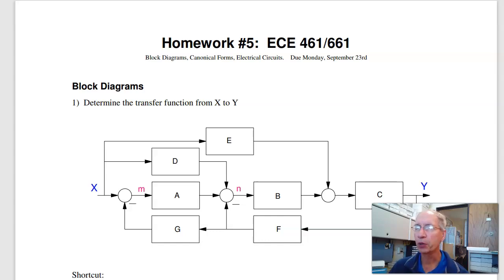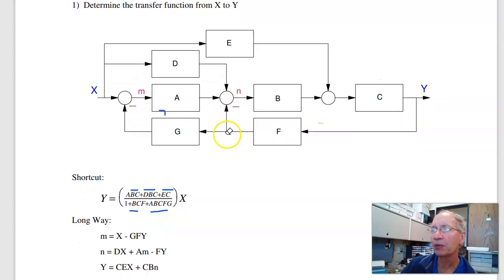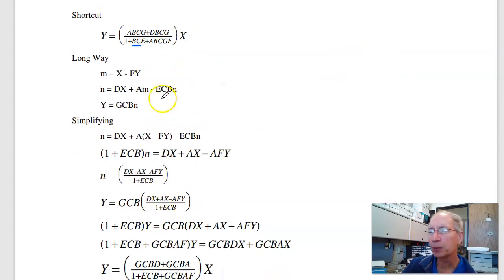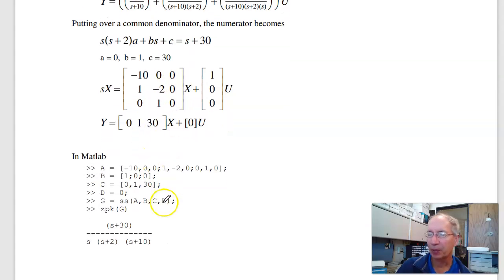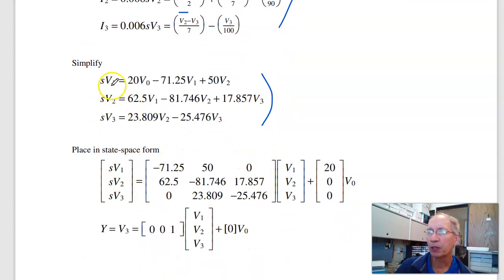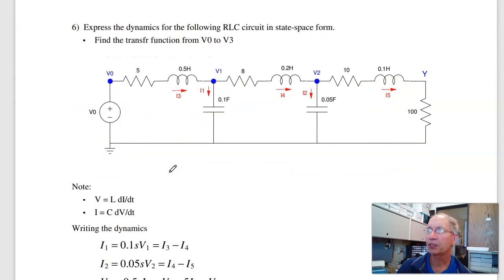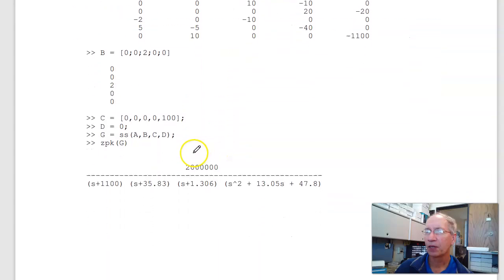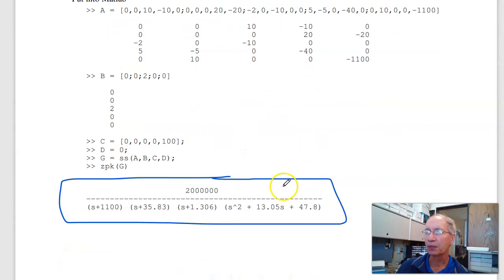ECE 461 Homework #5 (Fa24)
Solutions to homework set #5 for NDSU ECE 461/661 Controls Systems (block diagrams, state-space, dynamics of RLC circuits.)  Please visit Bison Academy for corresponding lecture notes, homework sets, and solutions.